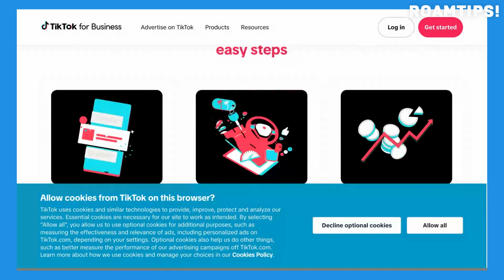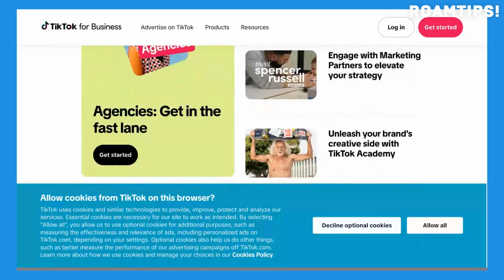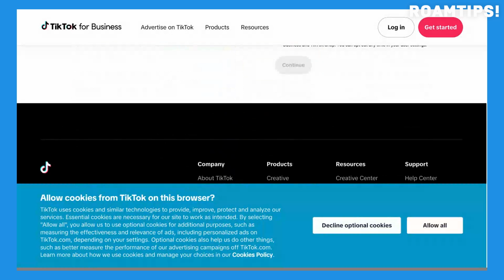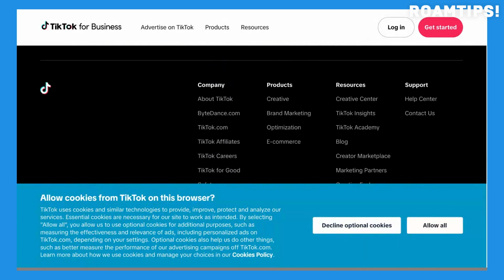TikTok Ads Platform Review | Usage Experience